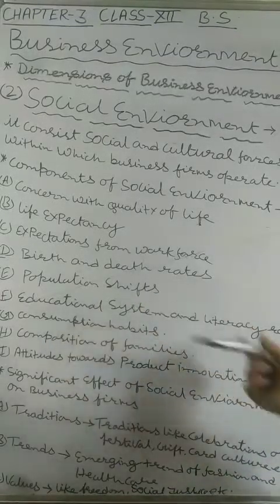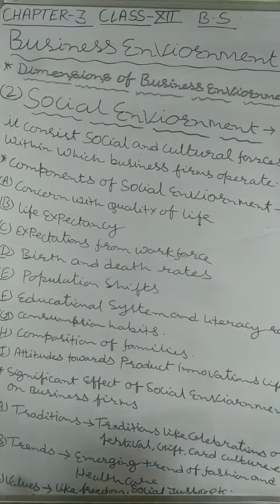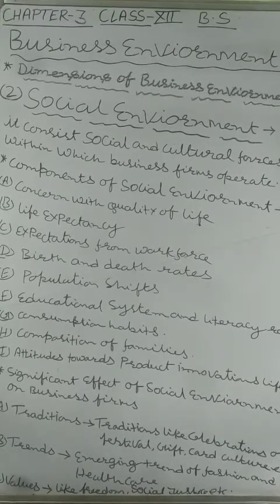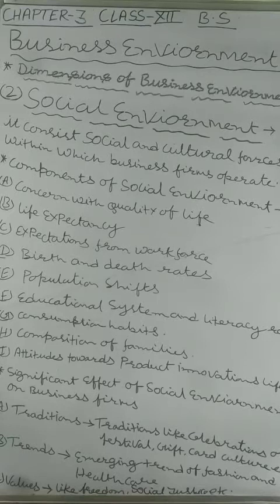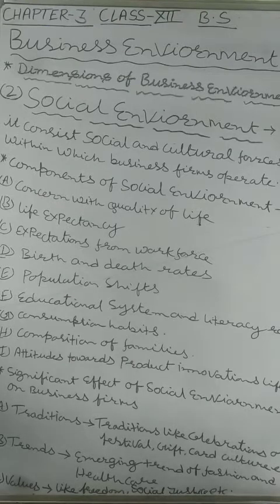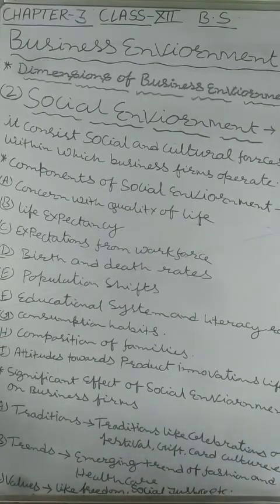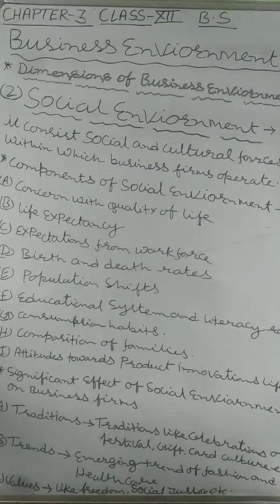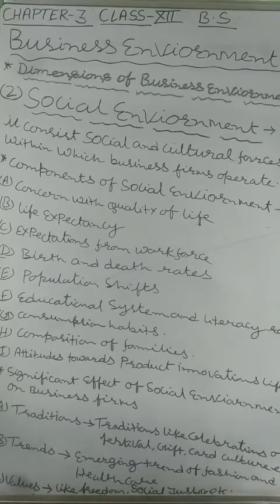Class-12, Commerce, Sub- BS, Business environment, Part-6